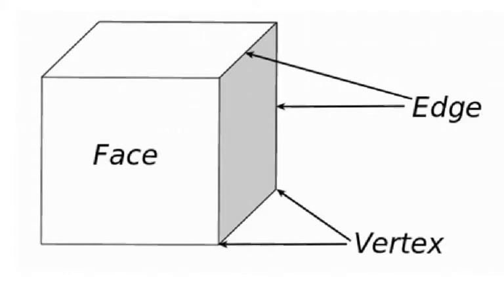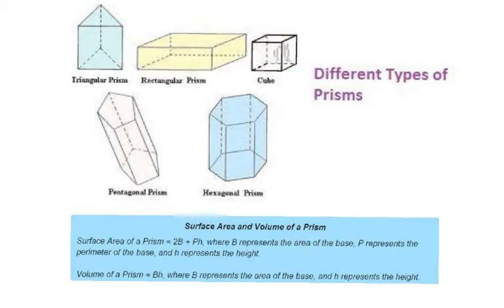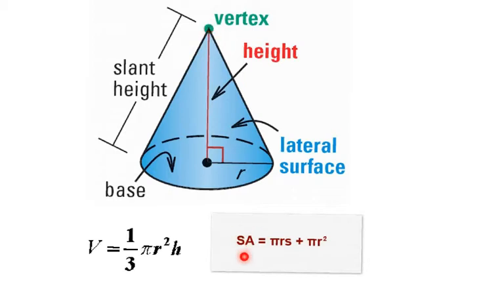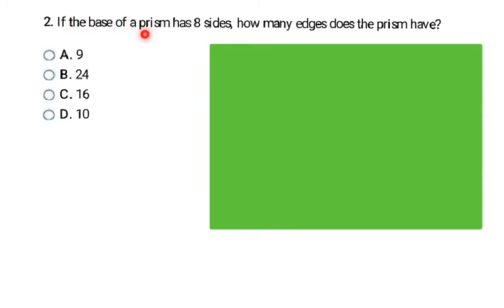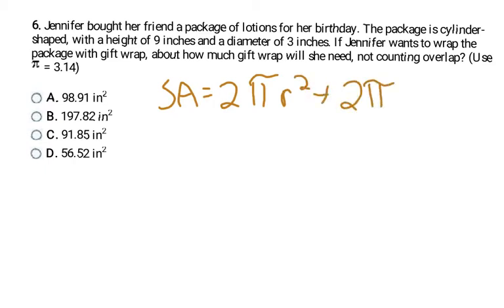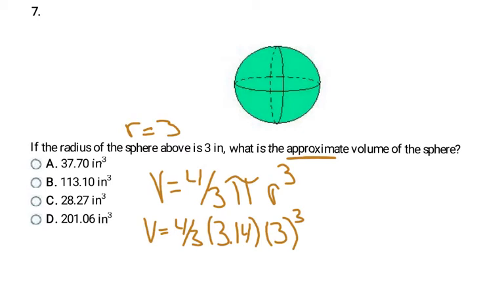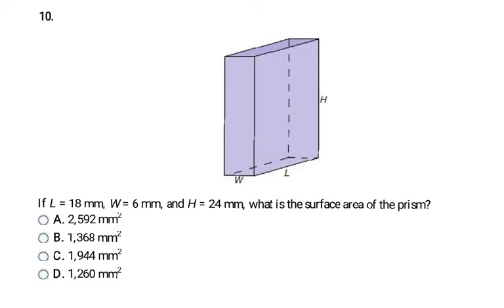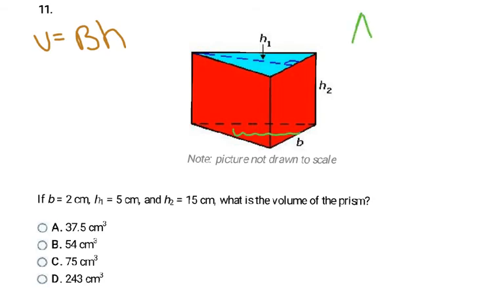Geometry : Standard 4.1 : Polyhedra & Other Solids